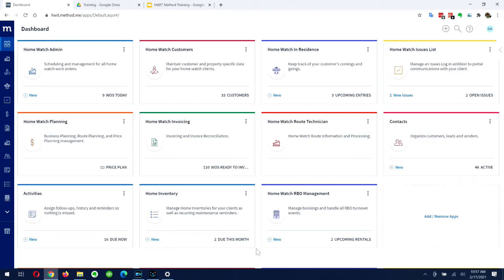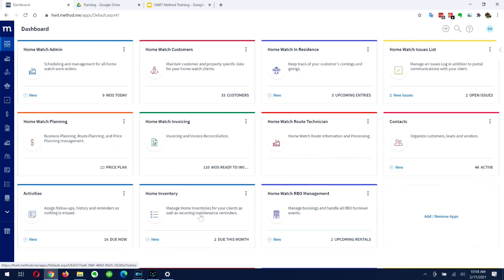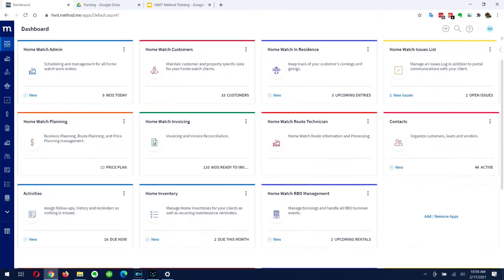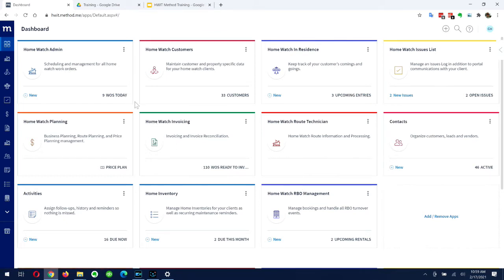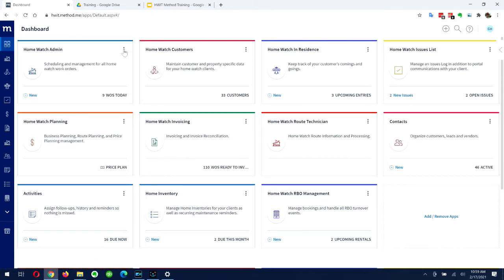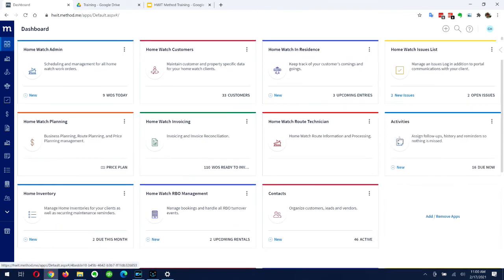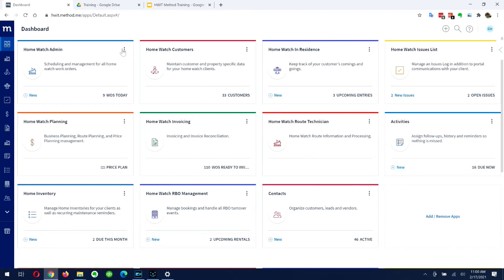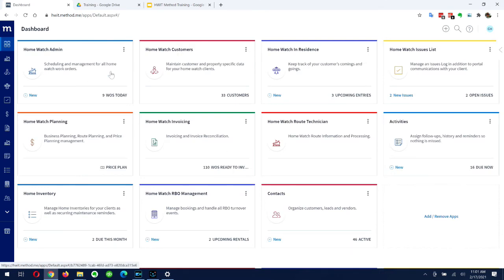CRM Tutorial Intro to Dashboard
This is an introduction to the dashboard for the Home Watch Business Management Application by Home Watch IT.   This software is a comprehensive package for all aspects of your home watch business, including Customer Management, Detailed Scheduling, Invoicing, Planning, RBO (airBNB, etc) management, and much more.   Everything is fully synchronized with QuickBooks.